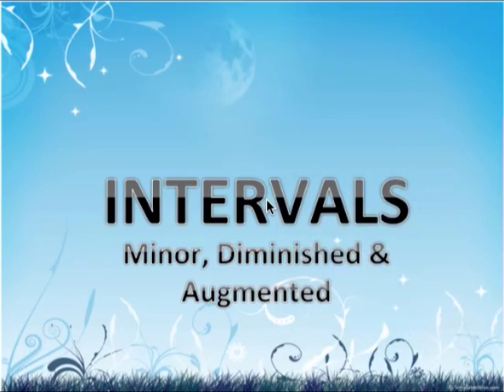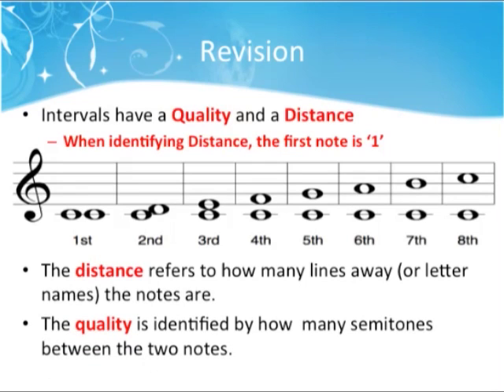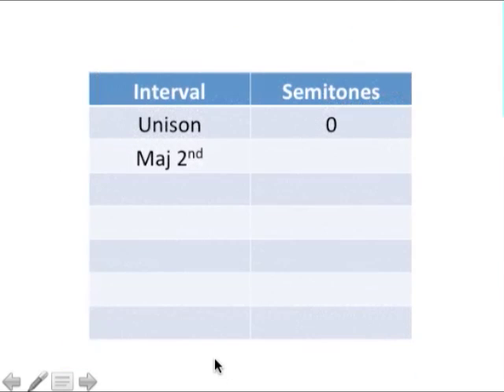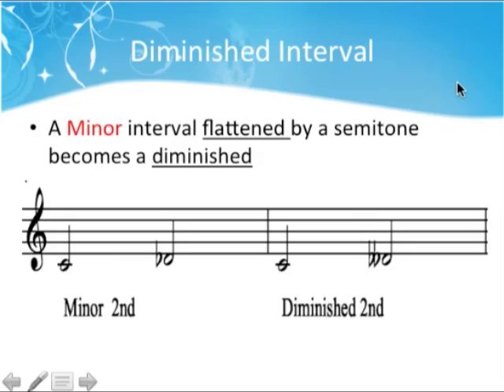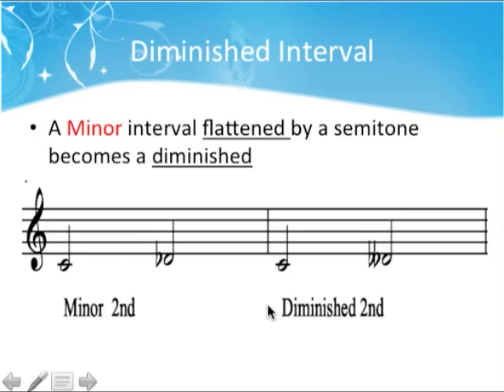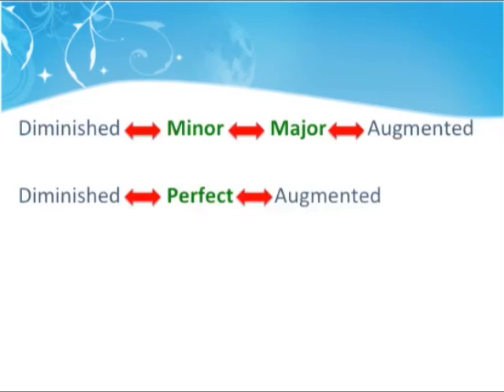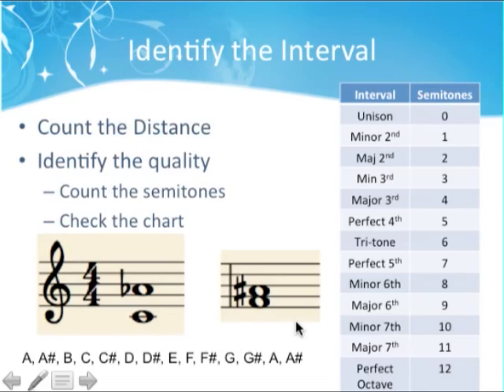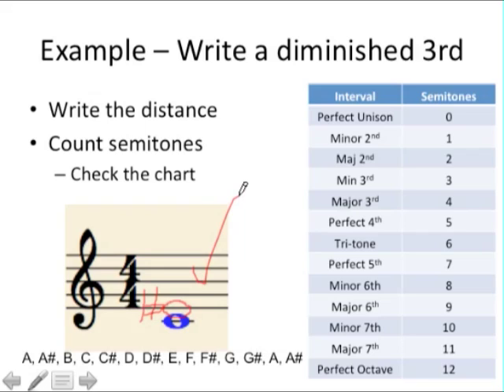How to write and identify Intervals: Minor, Diminished and Augmented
A video directed at learning how to write and identify the minor, diminished and augmented intervals.